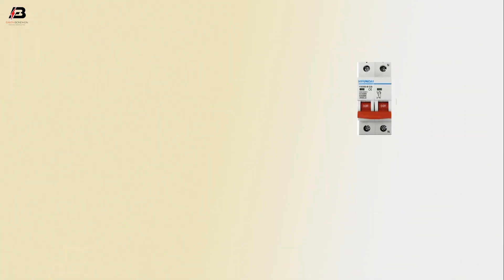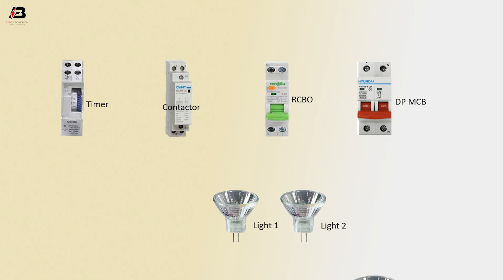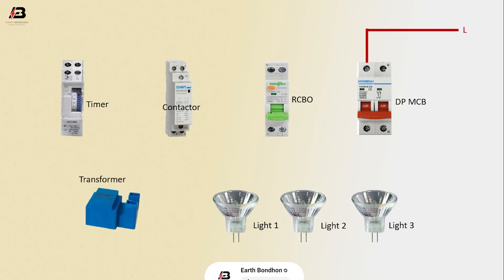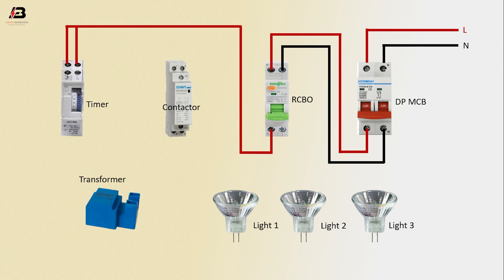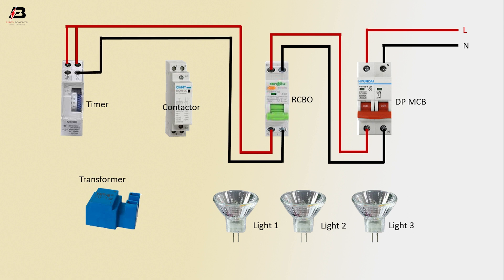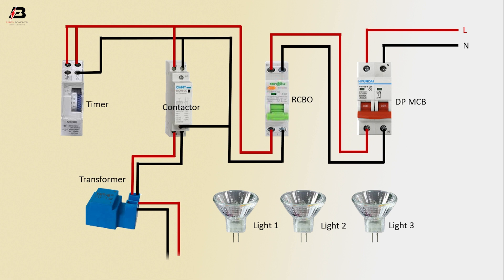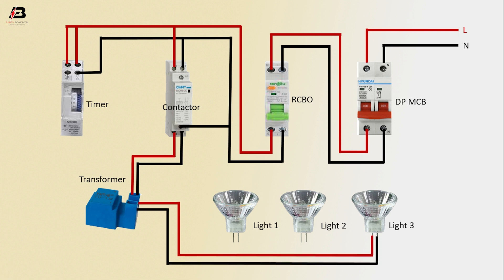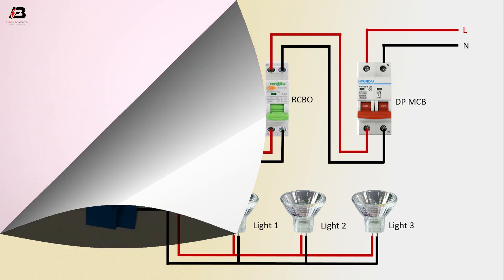How to Make Electrical diagram of transformer Wiring Diagram | Light Wiring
This video shows Electrical diagram of transformer Wiring Diagram. transformer works with an AC supply, so there is no need to make proper polarity of the connection. The input terminal of the transformer should be connected to the single-phase supply. The normal transformer has two terminals so here in this case you will gate 12V AC supply.